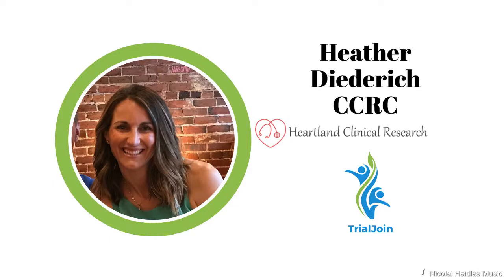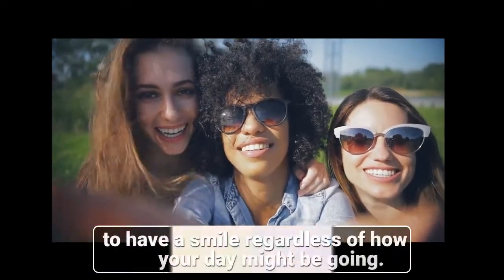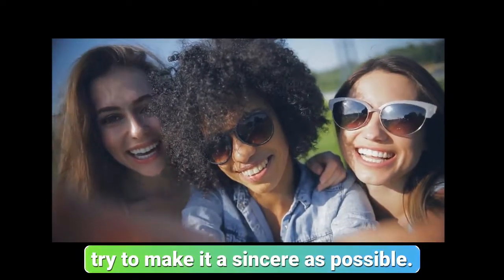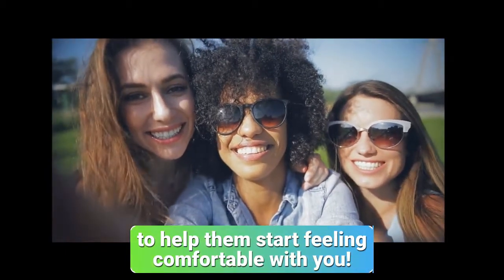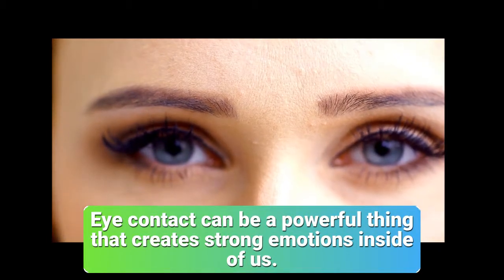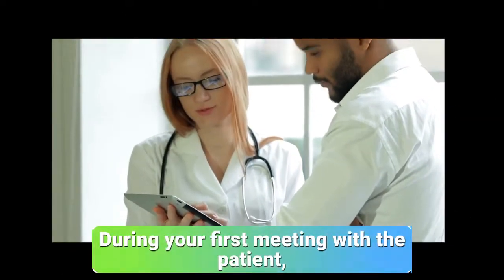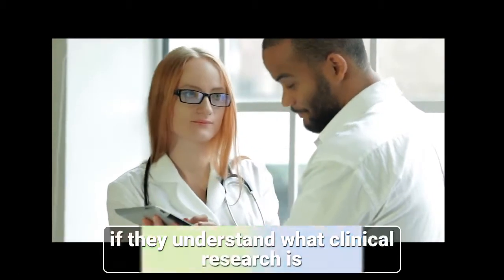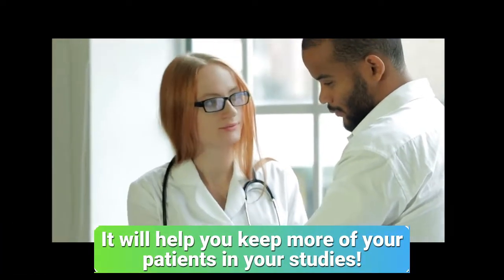Inside the Heartland - Patient Engagement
We cover techniques to better engage your patients to improve your relationship and build better rapport.  This will get your patients returning to your clinical trials frequently and referring their friends and family!